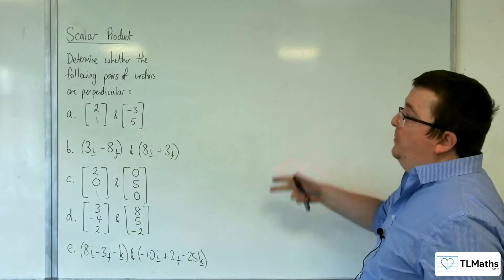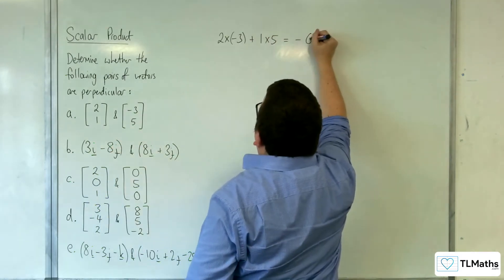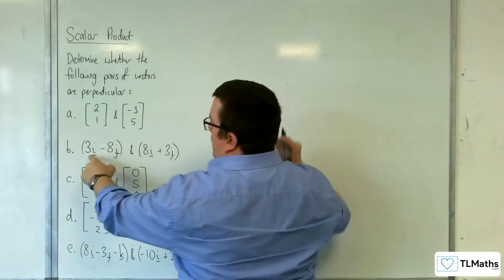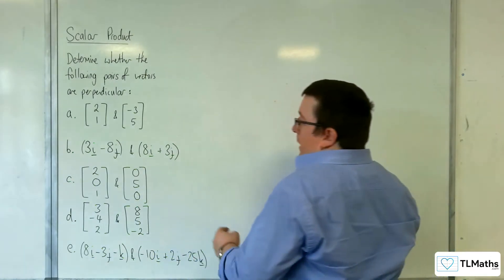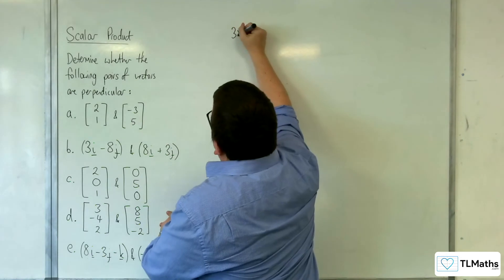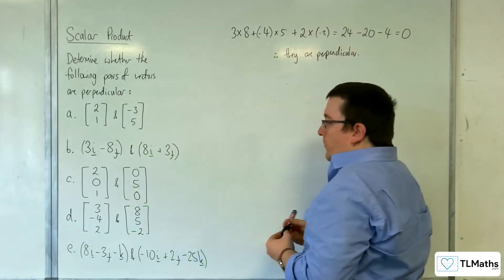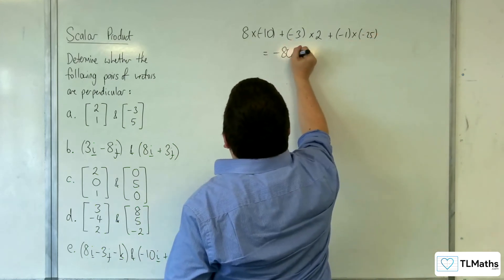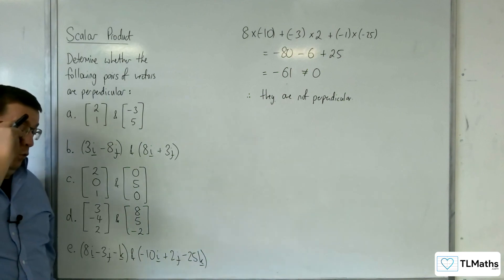A-Level Further Maths F4-02 Scalar Product: Determining whether Vectors are Perpendicular